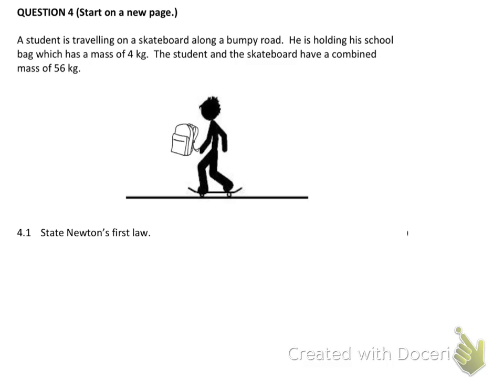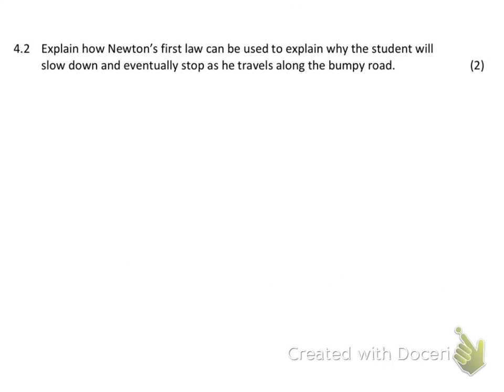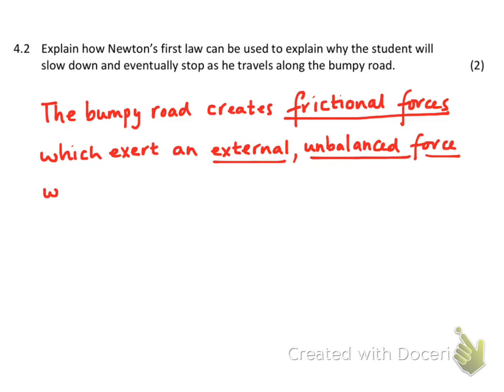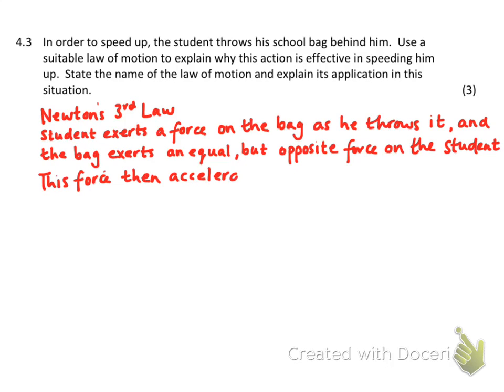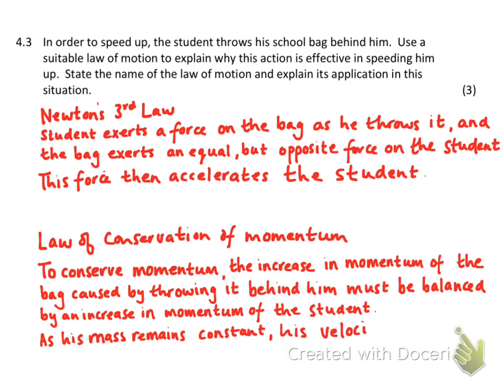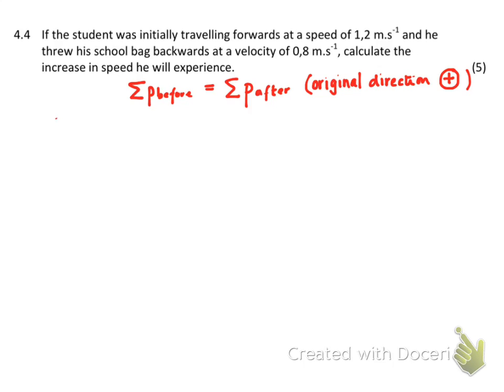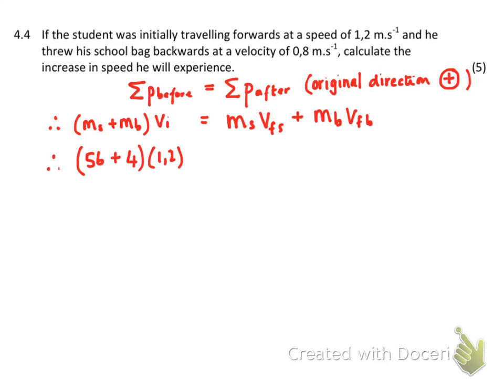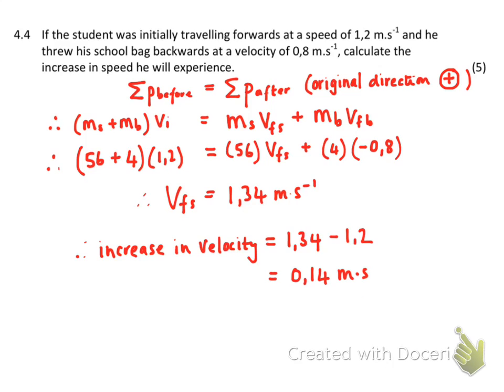PHS Physics mock exam 2013 Q4